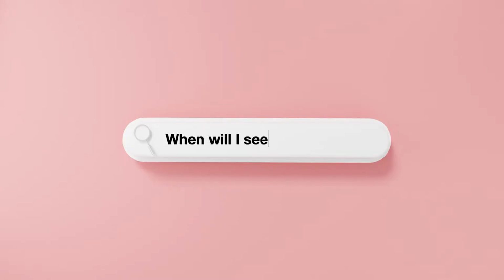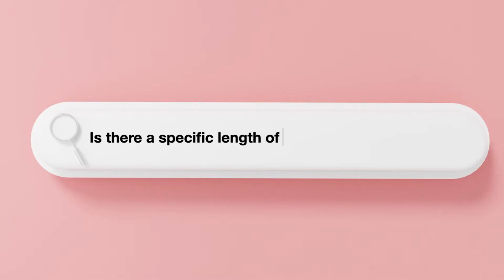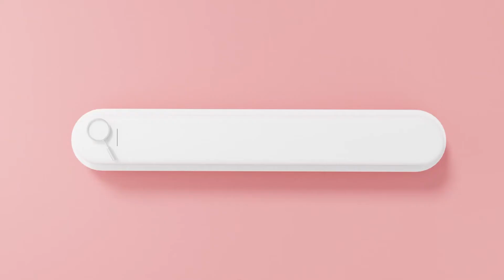How to dissolve fat - without exercise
Stubborn fat?

Dr Ahmed is here to help!

Todays YouTube is all about fat dissolving injections and how they can help dissolve stubborn areas of fat that just won’t budge🙌🏽

What area can fat dissolvers treat
What results can you expect
Does it hurt
Can you lose weight
What complications can arise

… and more